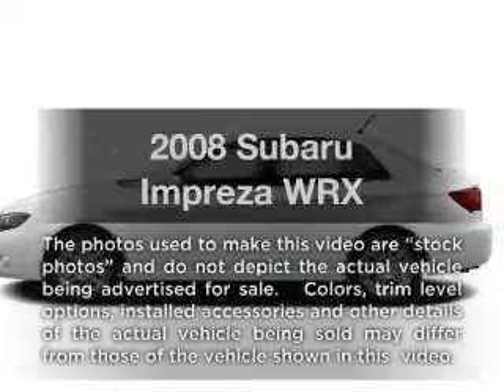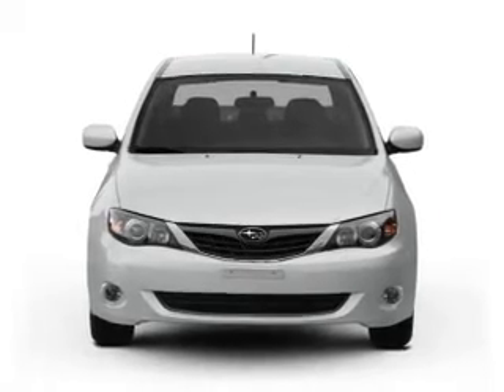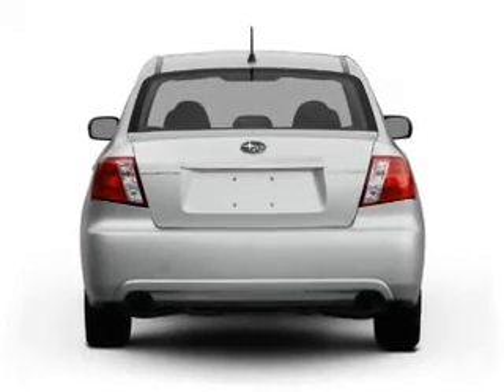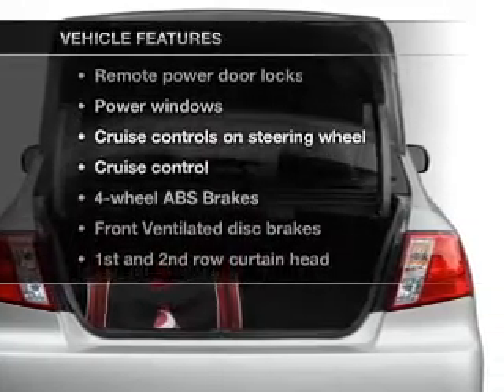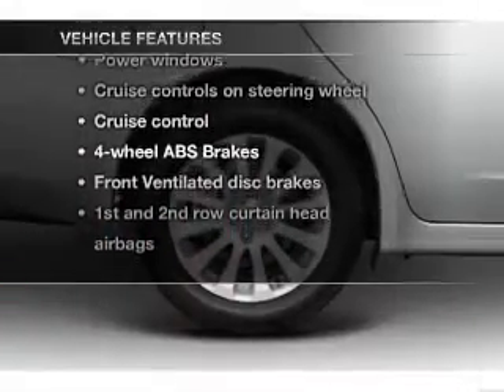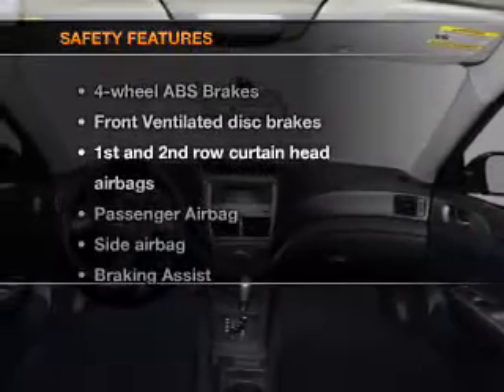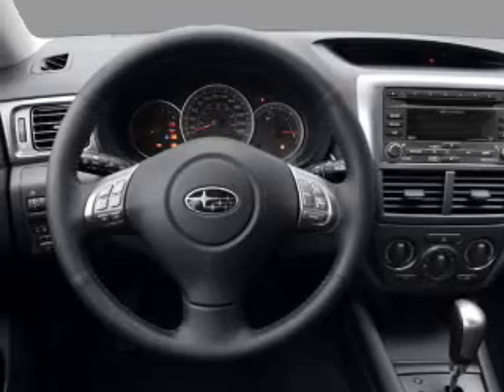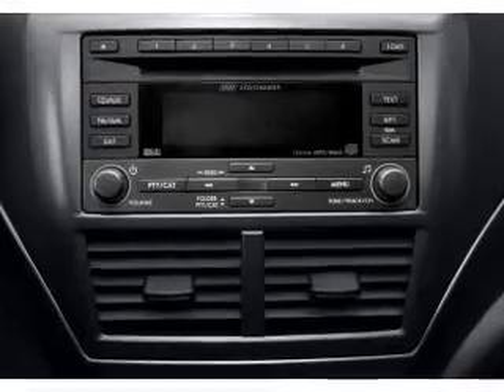2008 Subaru Impreza - Stanton CA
Year: 2008
Make: Subaru
Model: Impreza
Trim: WRX
Engine: 2.5 liter H4 16 valve
Transmission: 5-Speed Manual
Color: White
Mileage: 66464
Address:
10731 Beach Blvd